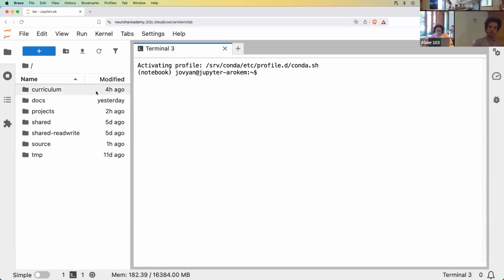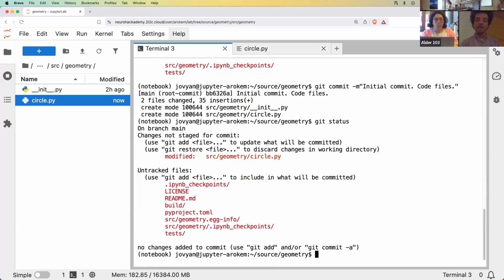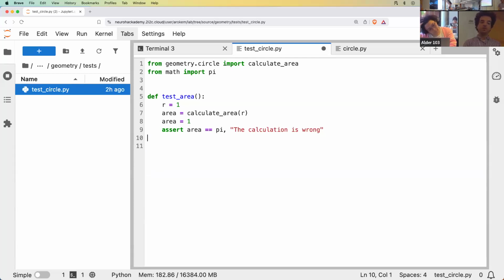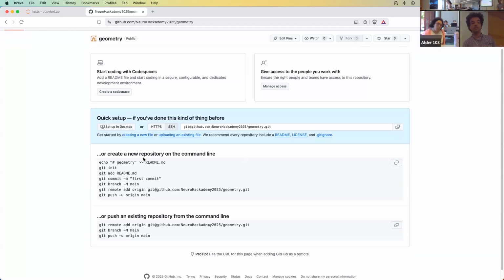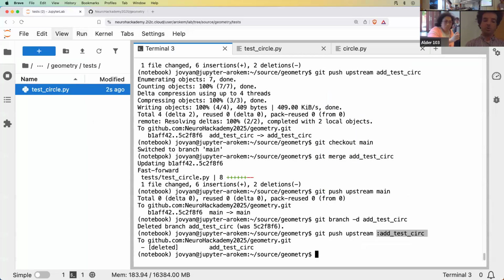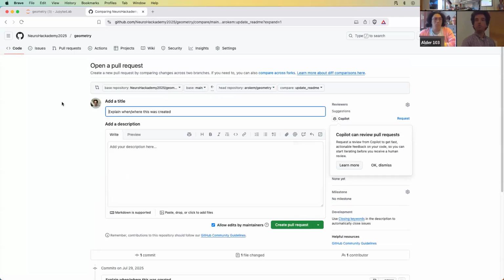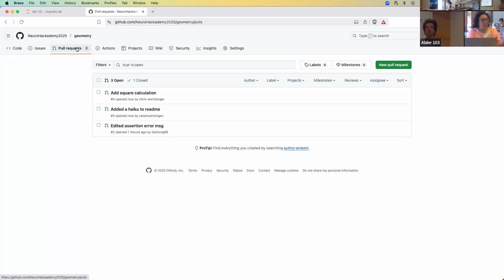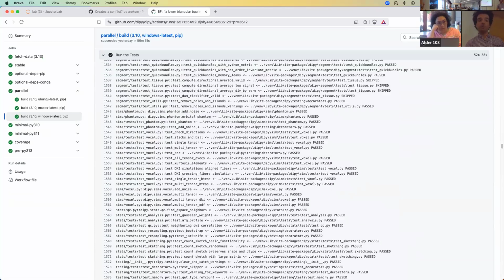NeuroHackademy 2025 | Ariel Rokem | Collaborating on git and GitHub